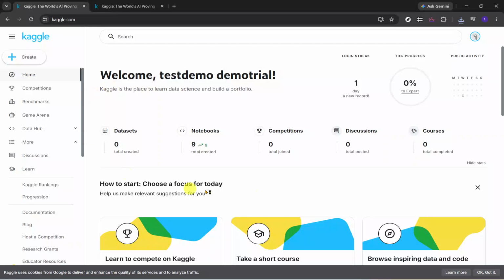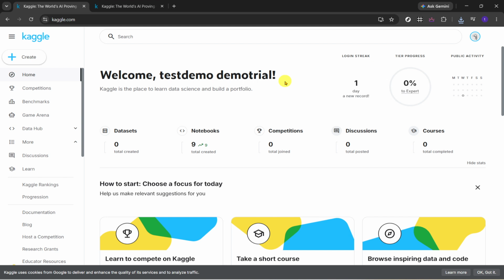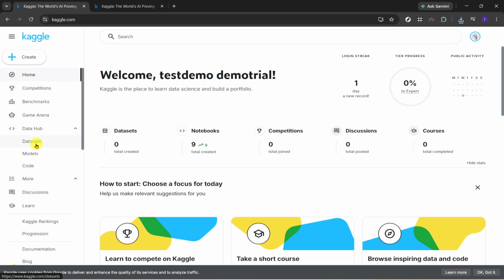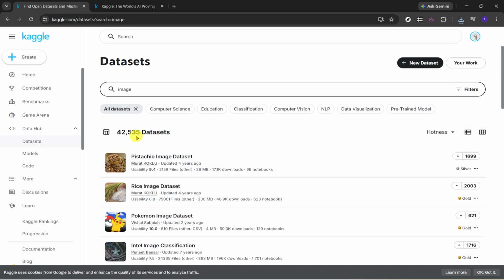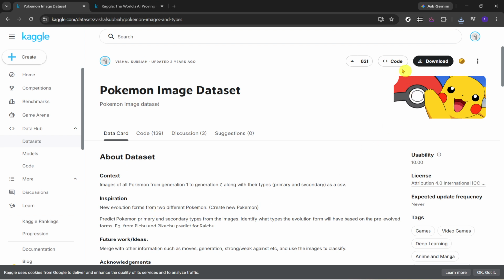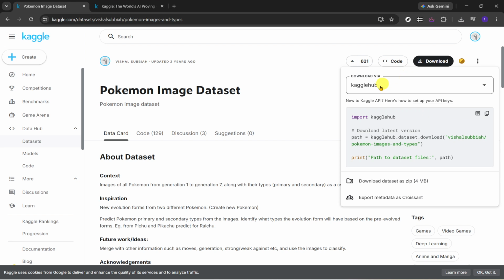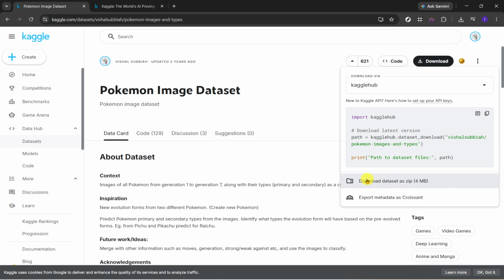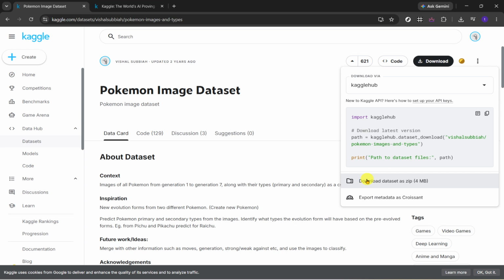How To Download Image Dataset From Kaggle (2026) (Beginners Guide)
Download image dataset from Kaggle easily with this beginner-friendly tutorial. Learn how to download image dataset from Kaggle, access a Kaggle image dataset, and complete your Kaggle dataset download in just a few steps. This Kaggle tutorial 2026 makes downloading image datasets simple and quick.